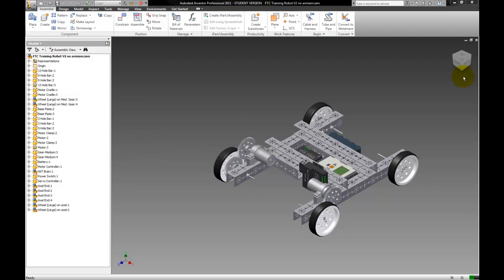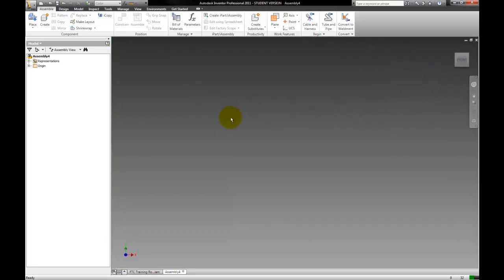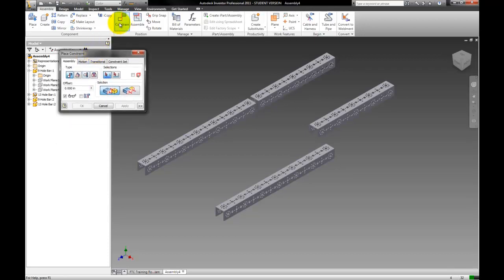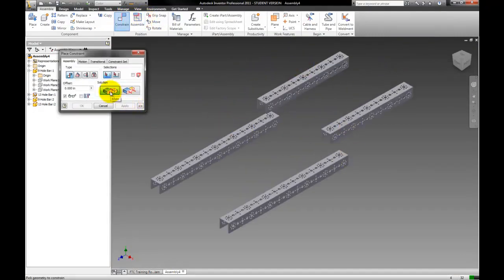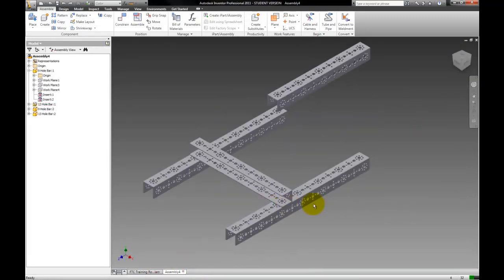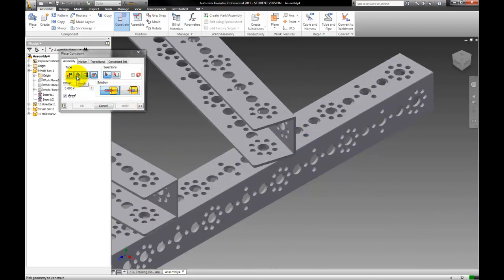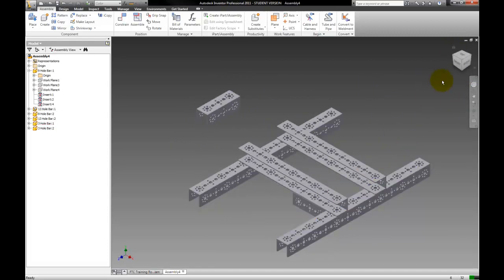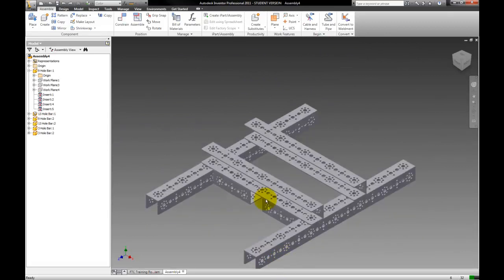FTC Assembly Part 1/3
Issues Starting? Try watching the intro video

Learn to use Autodesk Inventor to design FTC robots. It will save you hours of troubleshooting and provide you with a skill you can use in professional engineering. If you are part of an FTC team you can download Autodesk Inventor

A new source is available for downloading Autodesk Inventor part files. I haven't had the opportunity to open the files myself, but FTC Team 4545 has made their parts available.

Official parts can be downloaded from this link, which is hosted by PTC. But they must be converted to open in Autodesk Inventor.